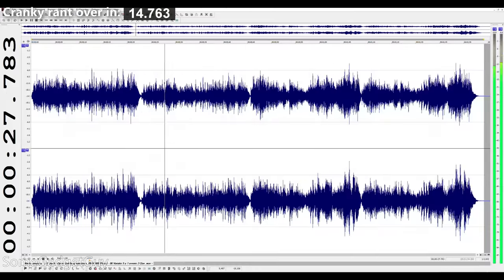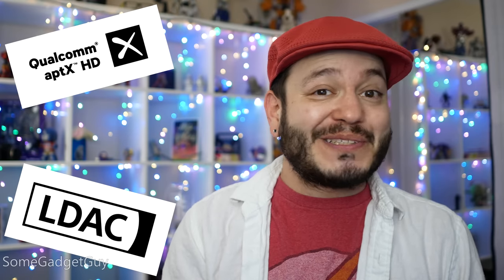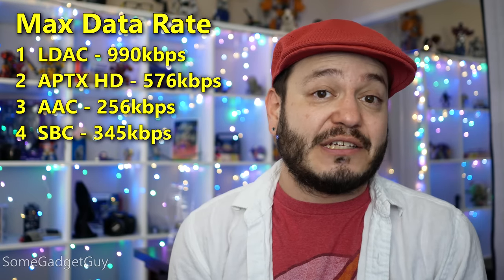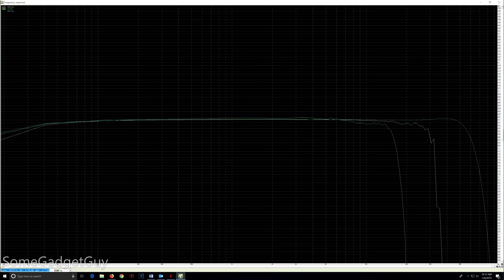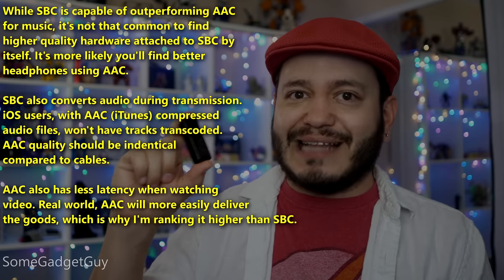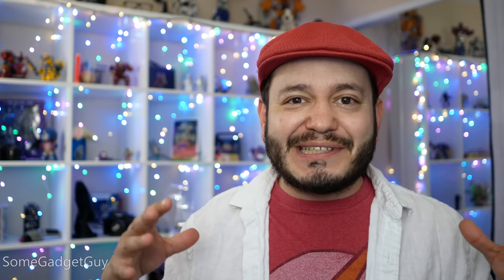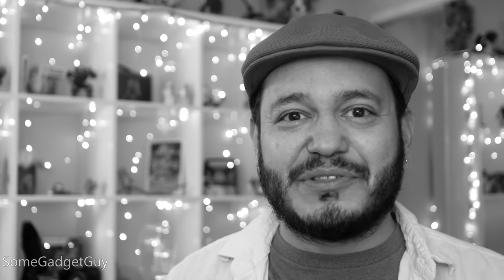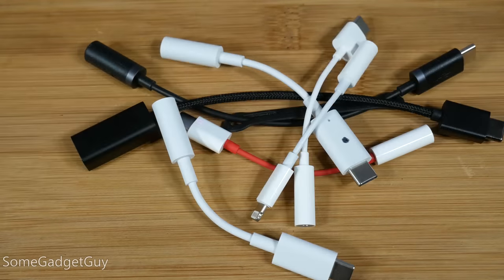Bluetooth Audio Quality Showdown! LDAC vs APTX HD vs AAC vs SBC!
I've seen a ton of debates and showdowns on different wireless audio solutions. Comparing AAC, APTX, and LDAC is kind of useless if all you can share is anecdotal listening experiences. Doubly so if people are listening on different headphones for their comparisons.

We need something we can measure!

Sony and Qualcomm make some pretty steep claims about audio quality. More than just listening, let's actual analyze some data!